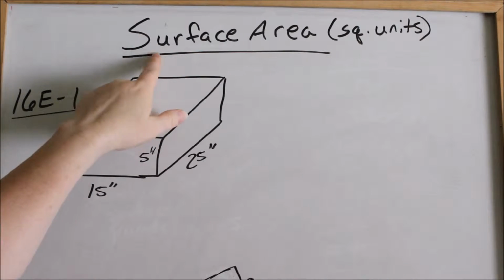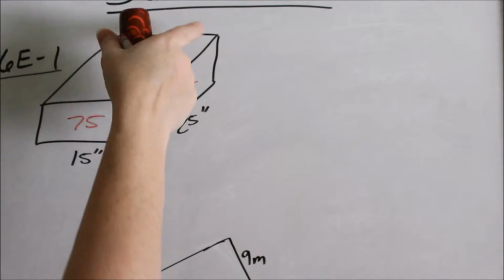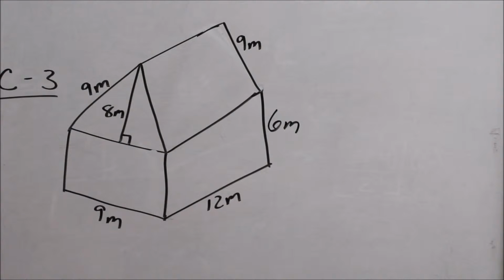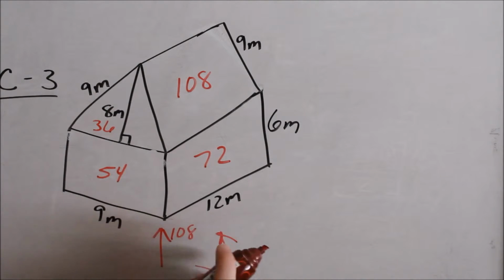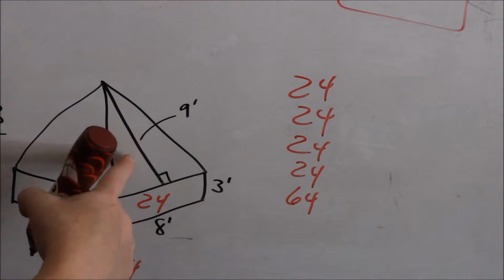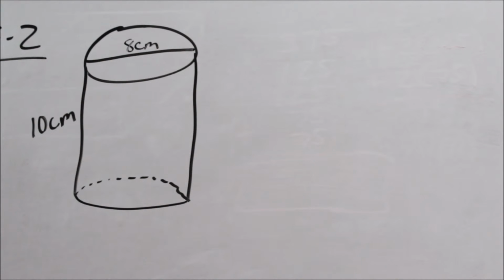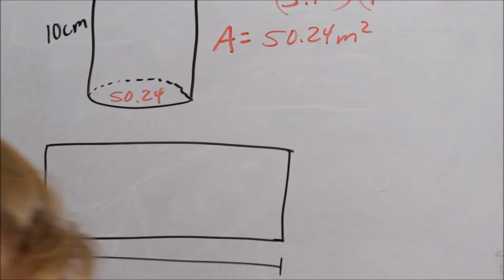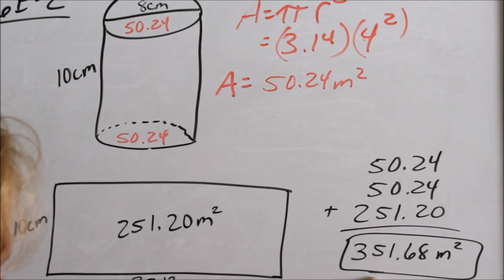Lesson 16 - Surface Area